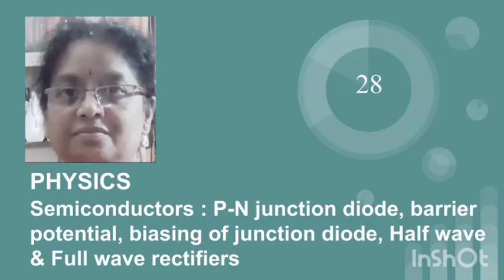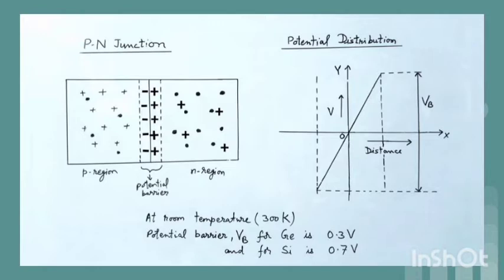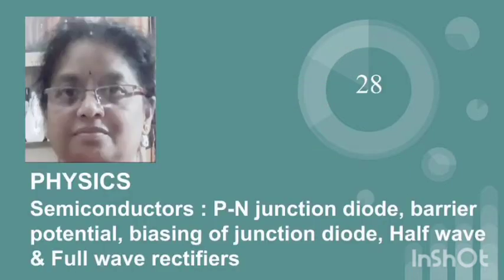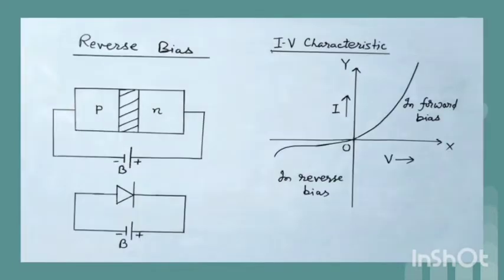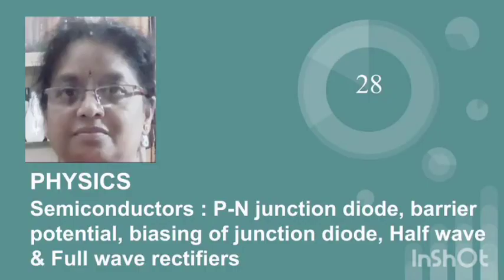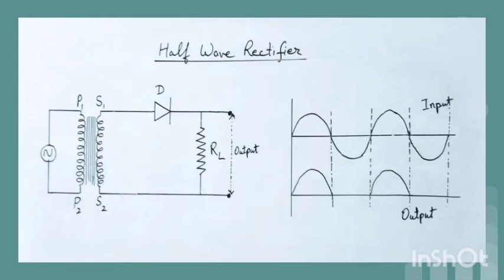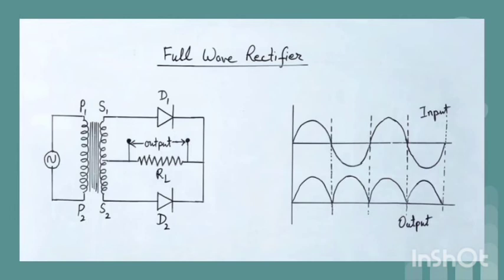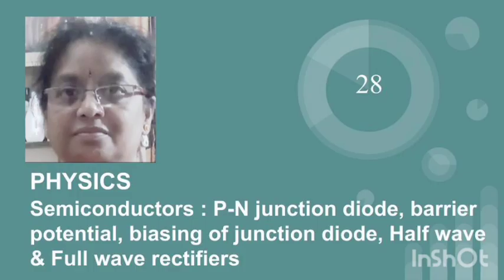P-N junction diode, Rectifiers by Shubha Prasad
P-N junction diode, barrier potential, biasing of junction diode, Half wave & Full wave rectifiers.